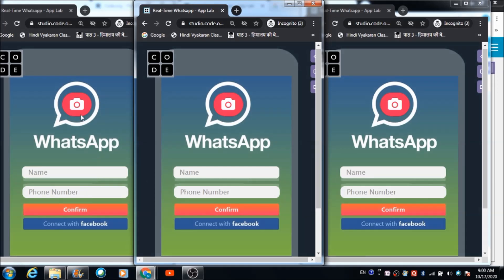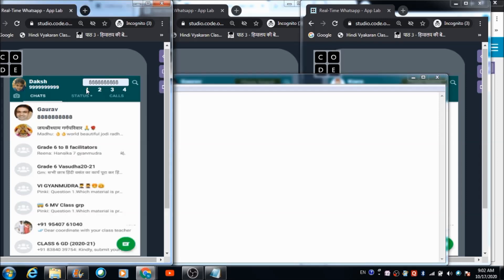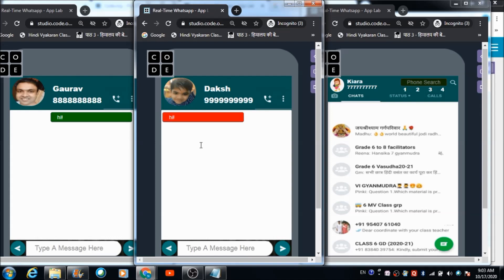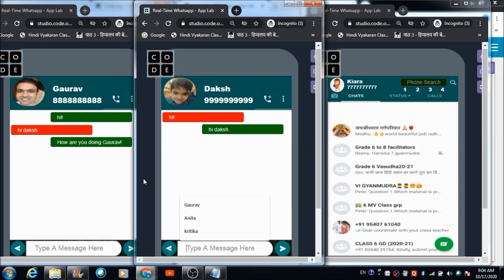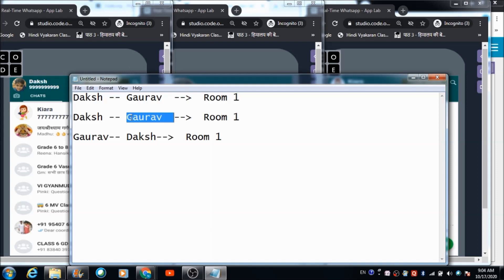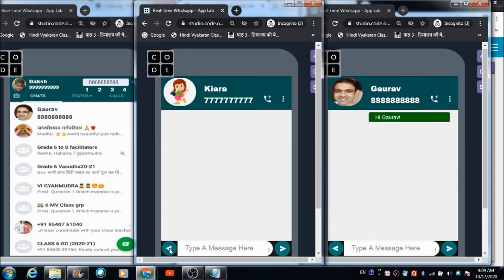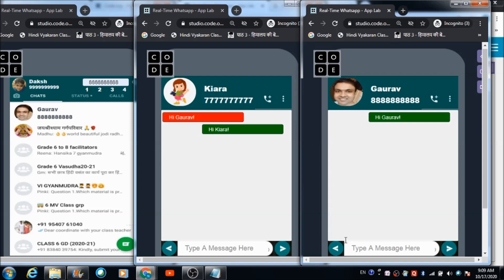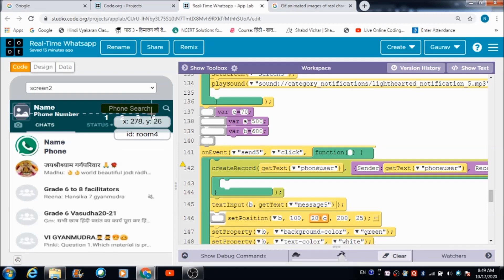Real-Time Whatsapp in Applab | Chatting Rooms Creation| Part-3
In this video we will learn to create Chatting rooms in whcih two people can communicate with each other . The third person won't be able to see the communication messages shared between the first two persons now.

My Facebook page is: @Gaurav.jain4092